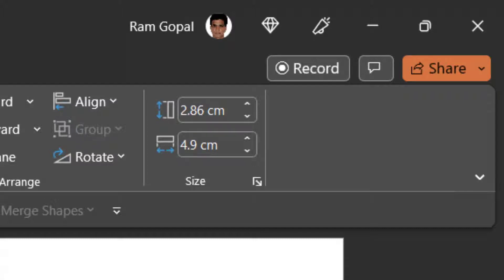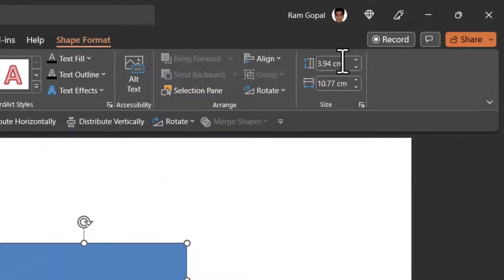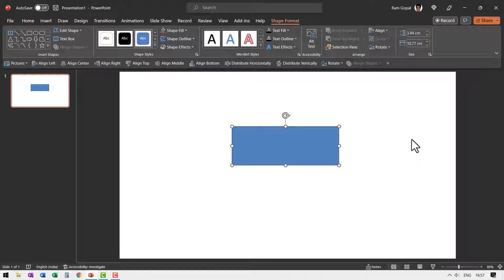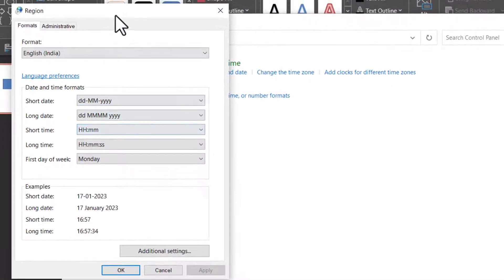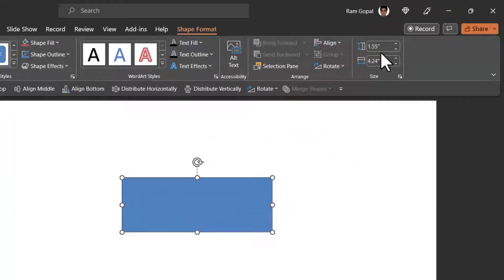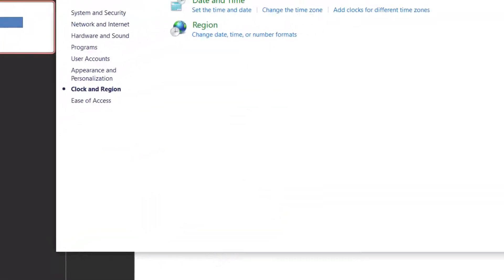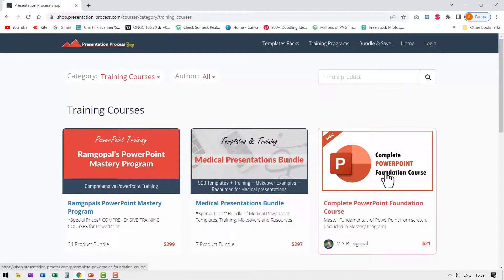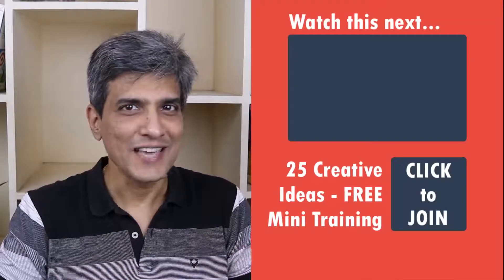Change Measurement Units from Inches to Centimeters in PowerPoint [US to Metric]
Discover how to Change the measurement units from Inches to Centimeters in PowerPoint [or Centimeters to Inches] *Get Complete PowerPoint + Word + Excel Foundation Course Combo*
Set up US or Metric system of measure for your entire Microsoft Office suite of products and work with the unit of measurement you are comfortable with.